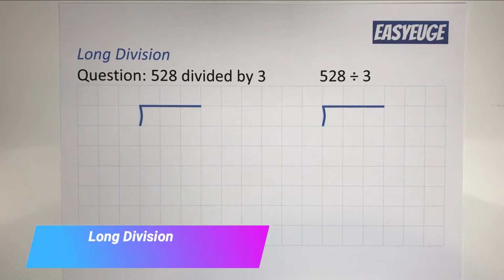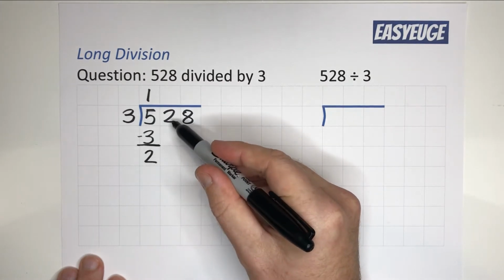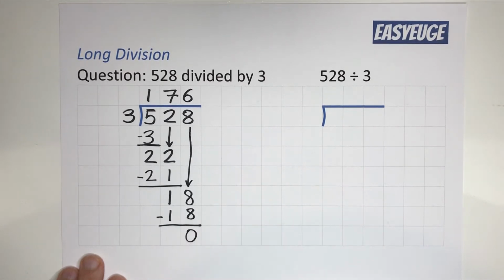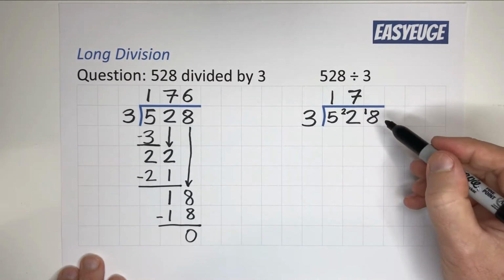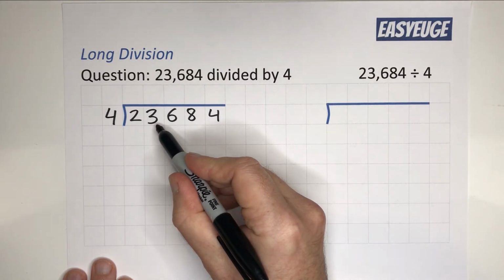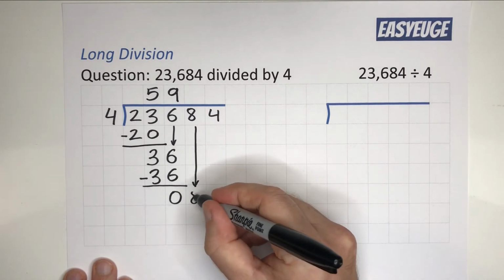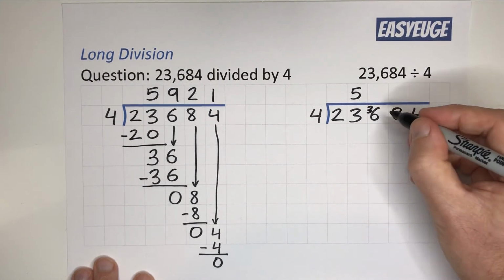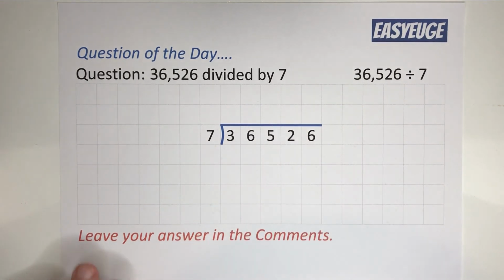How to do Long Division, Long Division Bus Stop Method, Bus Stop Division (Easy)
Learn how to do Long Division and Bus Stop Division, in a Super Easy, Super Fast way, with EasyEuge.